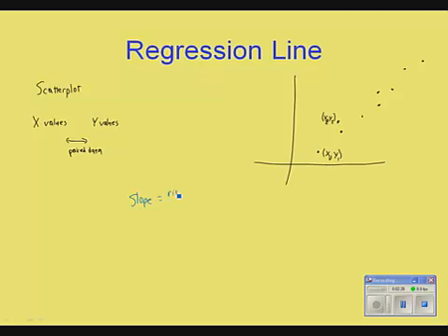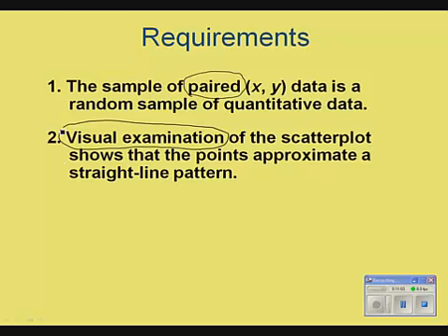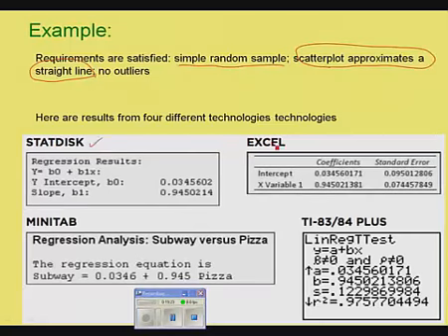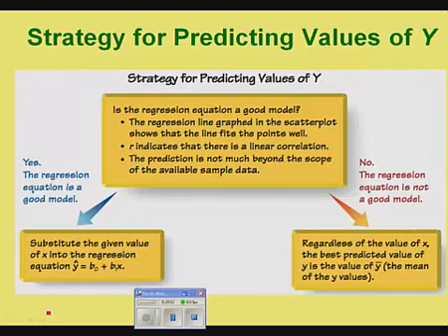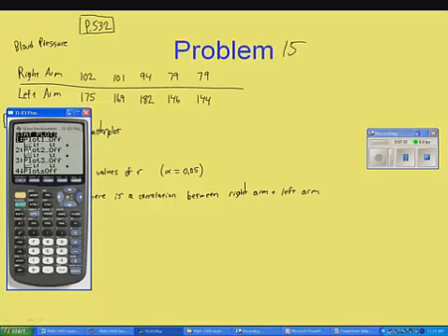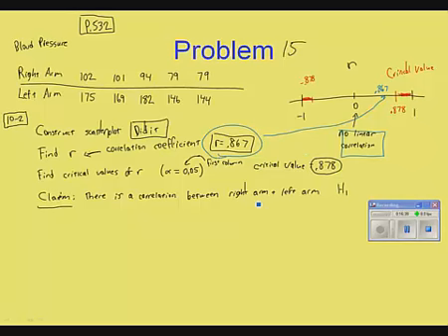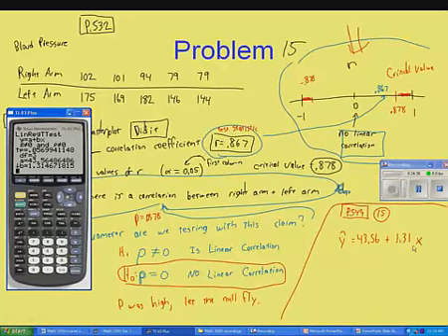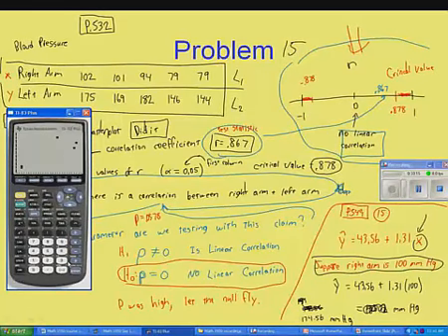sec 10 3 notes Regression